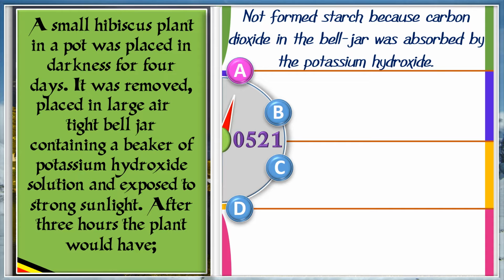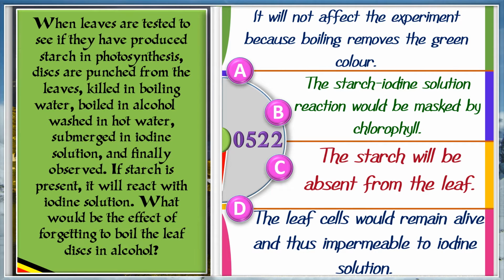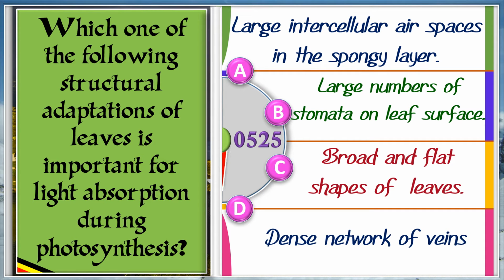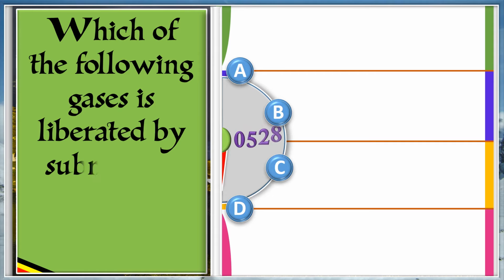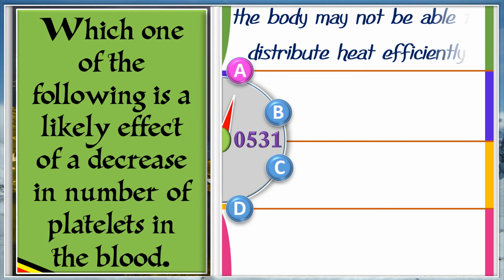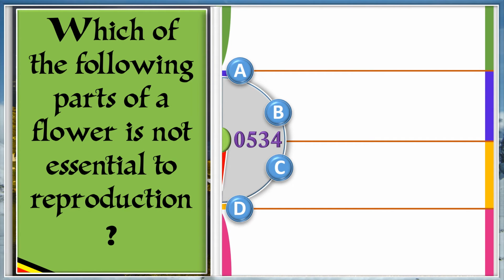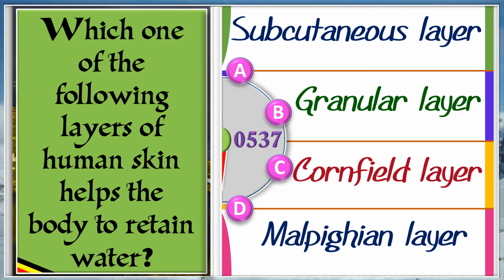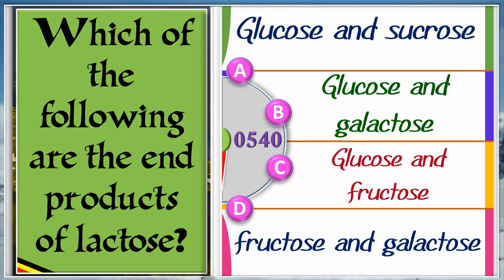Biology Boss MCQ 27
A small hibiscus plant in a pot was placed in darkness for four days. It was removed, placed in large air-tight bell jar containing a beaker of potassium hydroxide solution and exposed to strong sunlight. After three hours the plant would have;
(a) Formed starch, because the strong sunlight provided the energy for photosynthesis
(b) Not formed any starch, because three hours was too short for photosynthesis
(c) Formed starch because chlorophyll, light and other conditions for photosynthesis
(d) Not formed starch because carbon dioxide in the bell-jar was absorbed by the potassium hydroxide.

When leaves are tested to see if they have produced starch in photosynthesis, discs are punched from the leaves, killed in boiling water, boiled in alcohol, washed in hot water, submerged in iodine solution, and finally observed. If starch is present, it will react with iodine solution. What would be the effect of forgetting to boil the leaf discs in alcohol?
(a) The starch-iodine solution reaction would be masked by chlorophyll.
(b) The starch will be absent from the leaf.
(c) It will not affect the experiment because boiling removes the green colour.
(d) The leaf cells would remain alive and thus impermeable to iodine solution.